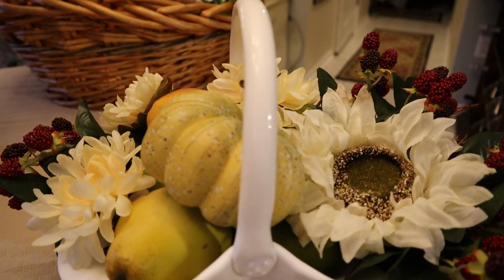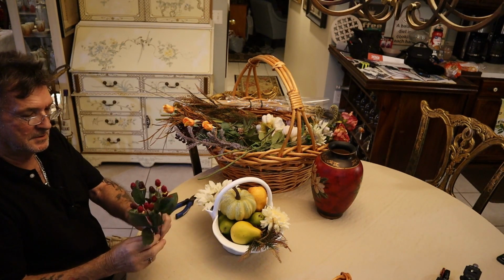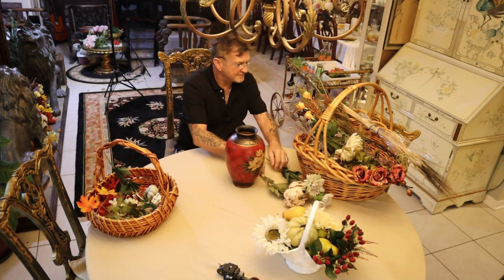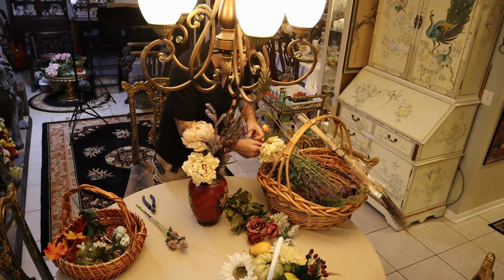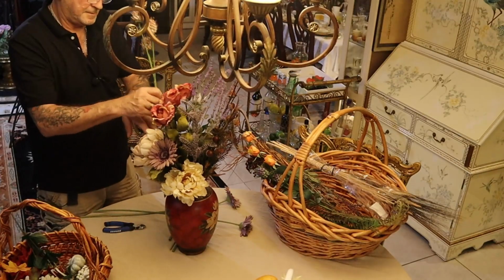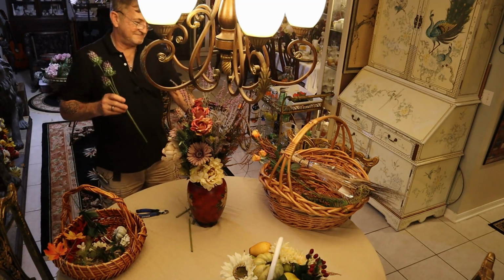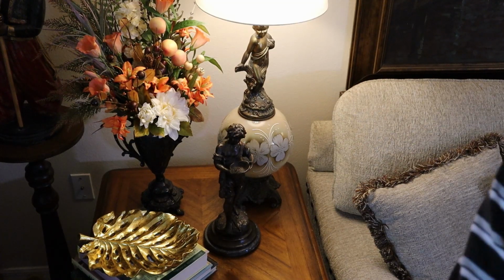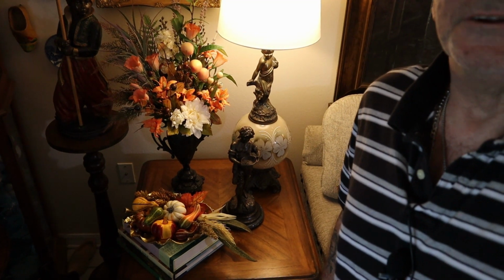More Fall Vintage Arrangements!!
In this video we are working on more fall arrangements for our home.  Today I am working on more arrangements for the master bedroom and my vintage milk glass basket for Fall. The florals were purchased at Hobby Lobby and Michaels.  The master bedroom vase is a bit more victorian style and we love that style especially in this vase.  The milk glass basket is done with a bit more muted tones for fall and it will go in the kitchen.